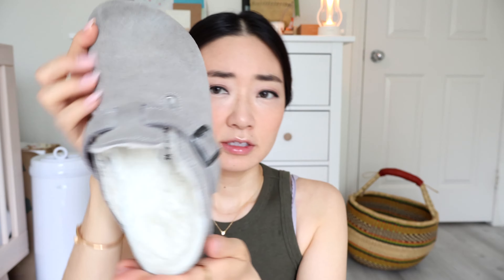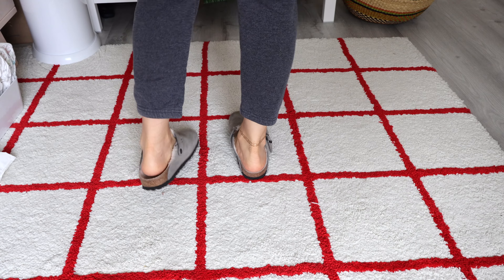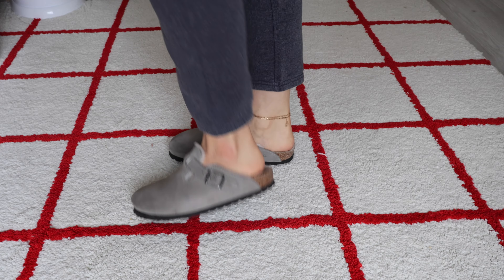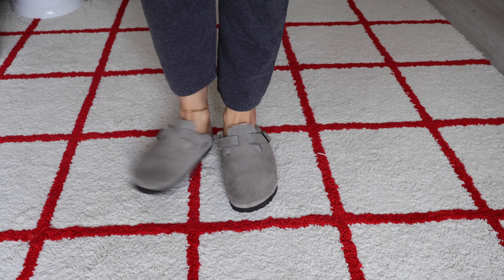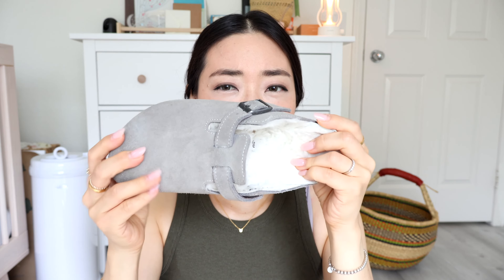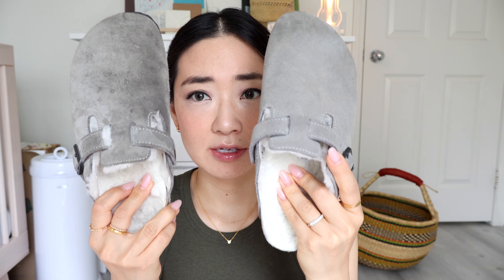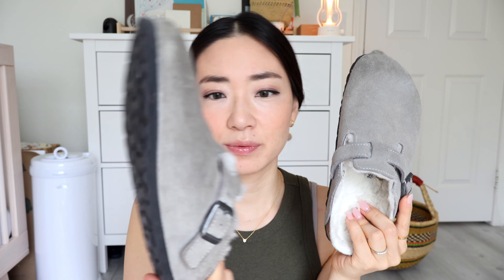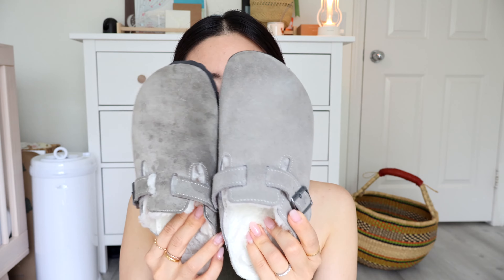BIRKENSTOCK Boston Clog Review | Shearling Lining in Stone Grey | Pros and Cons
Hi everyone! Today I will be sharing my review of my Birkenstock Boston clogs with the shearling lining. These pairs are in the color stone grey and were purchased on Nordstroms. I love these clogs and use them daily. I love that these clogs are neutral and minimal and can be styled with any outfit. They’re super comfy and casual, perfect for brunches, walks, or running errands.

Item(s) mentioned:
Kiwi Select Waterproofing Spray

Camera Gear Used:
Canon EOS R50
Canon Extra Battery
External Mic
SanDisk Memory Card